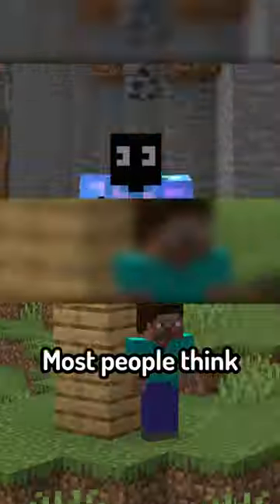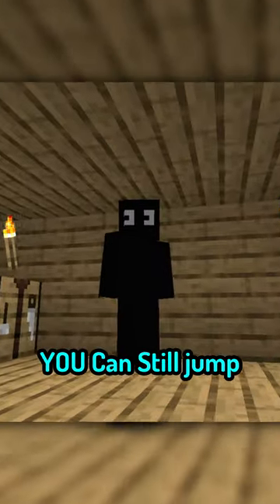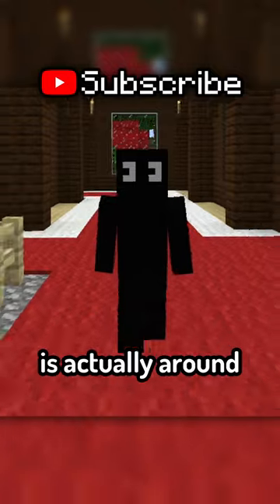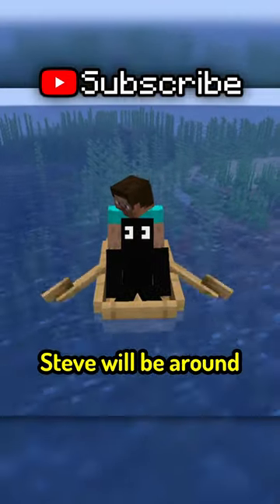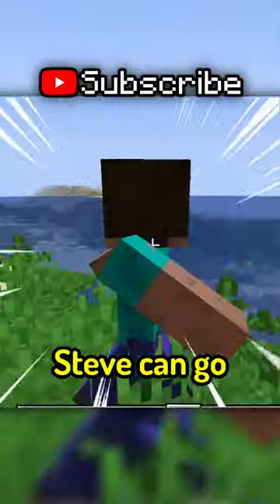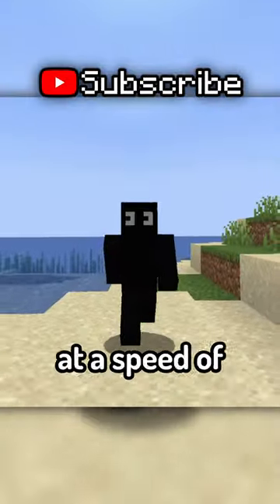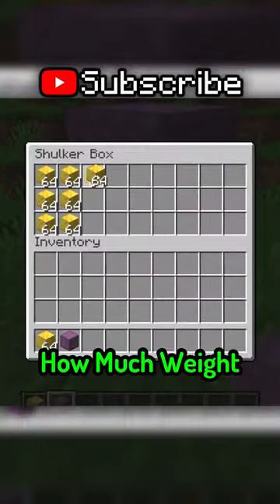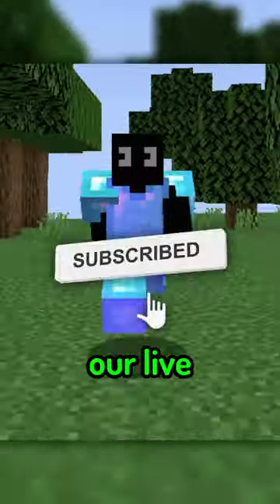How TALL is Steve in Minecraft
How tall is Minecraft Steve?

Axodize posts daily Minecraft facts / Minecraft how to / secrets to help you become one of the best Minecraft players out there!